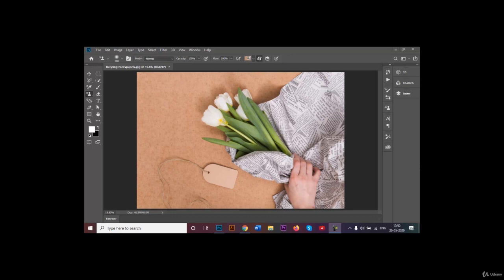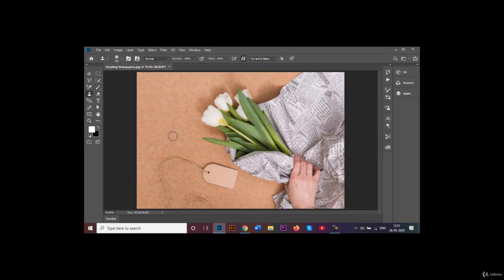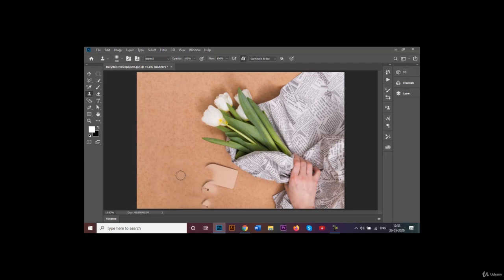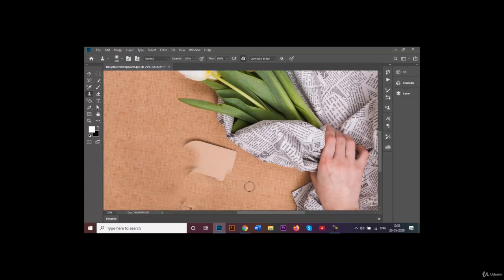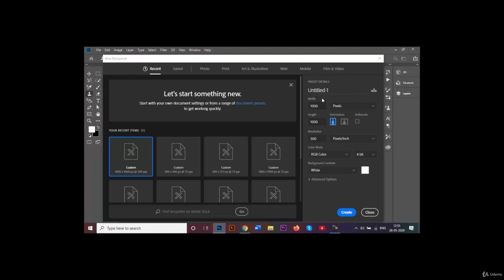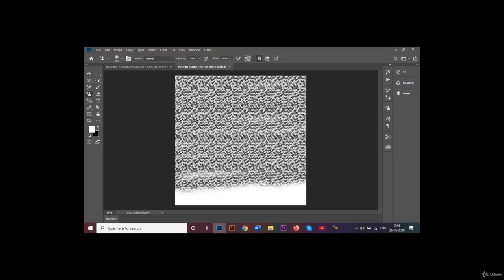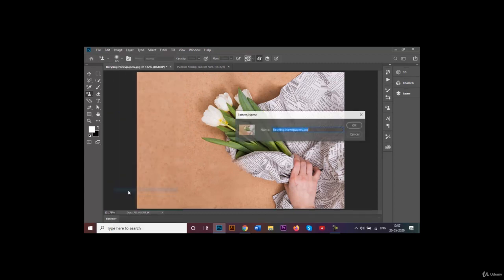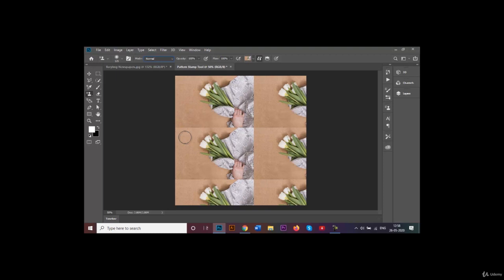26 Clone Stamp and Pattern Stamp Tool